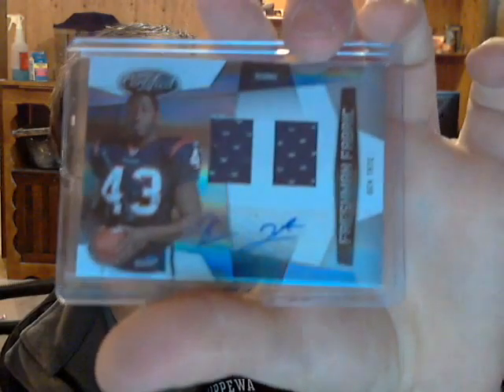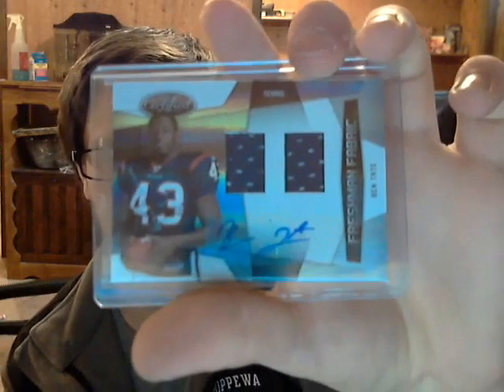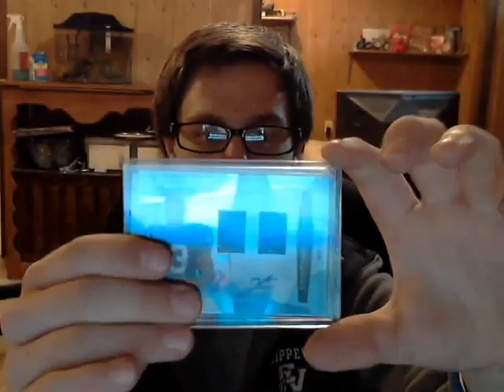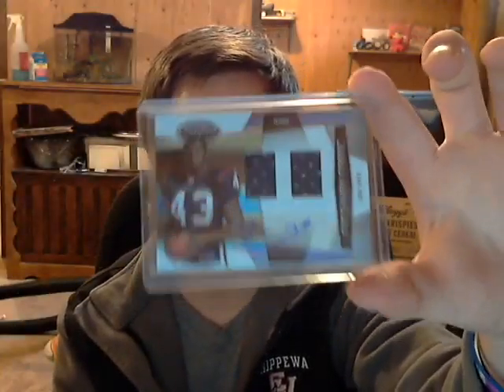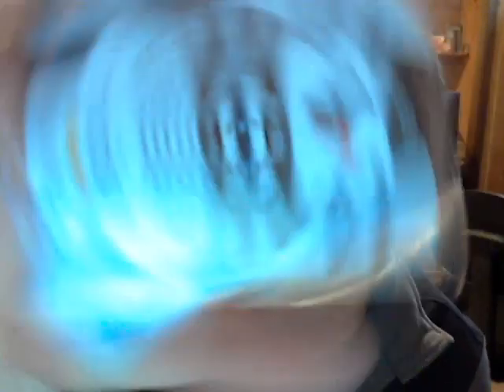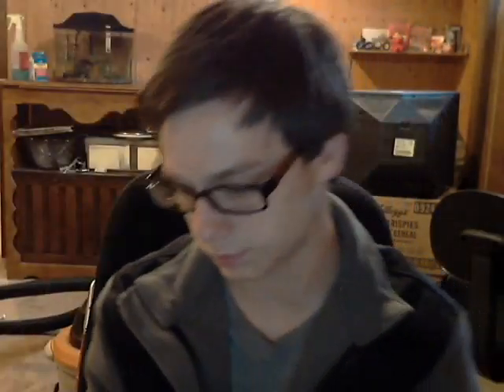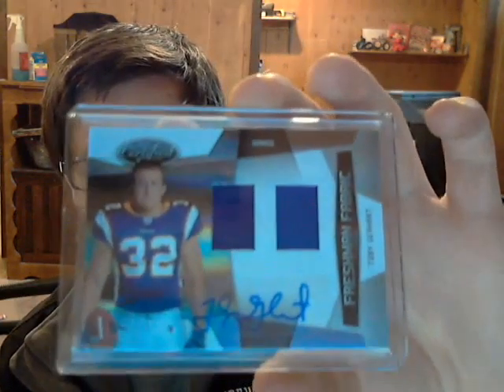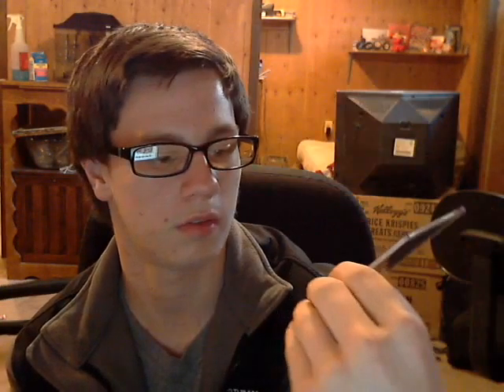Freshman Fabric Mailday!